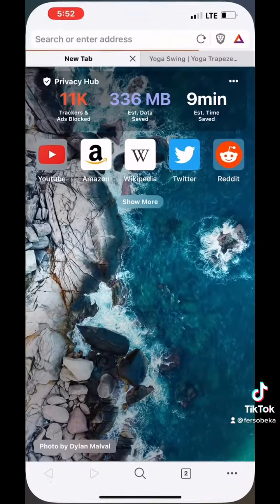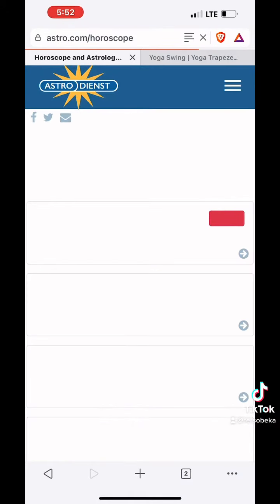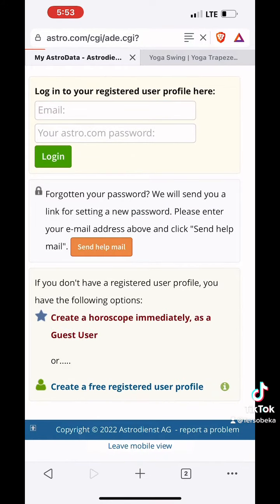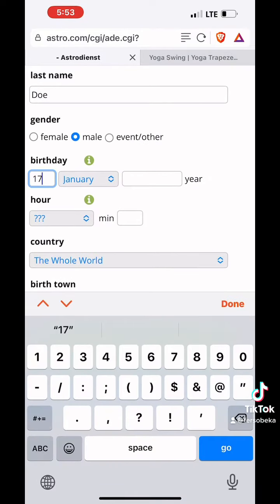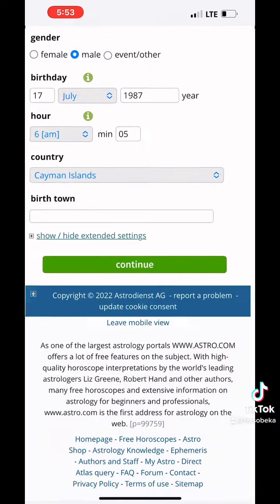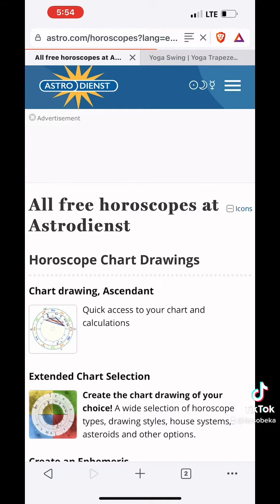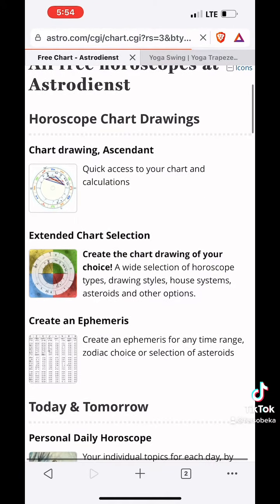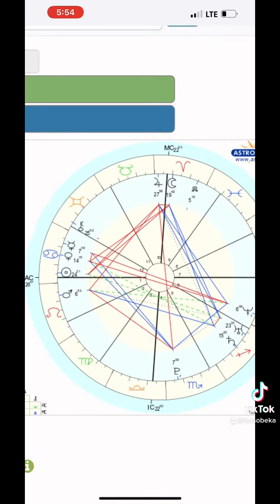Soul’s Purpose using Astrology, Step by Step Beginners how to pull up your Astrology Natal Chart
Here is a video step by step on how to pull up your astrological natal chart using your birth date, time, and place.

Hola im Fer and intuitive guide follow me for more healing practices, wisdom, and so much more.

Know Yourself Workbook Using Astrology, Human Design,Gene Keys for Self Healing & Finding Your Soul’s Purpose) +40 shadow work prompts

*Astrological Breakdown
*Elemental Breakdown
*Soul Mission
*Human Design
*Genekeys
*Shadow Work Journal Prompts
*Resources

This is a digital product..

Amazon link for As above so below journal

Healing journey, self development, know yourself, know thyself, beginner astrology, astrology step by step

Fersobeka.org